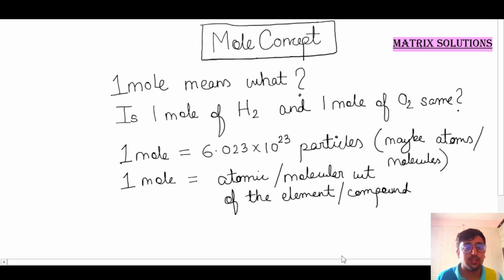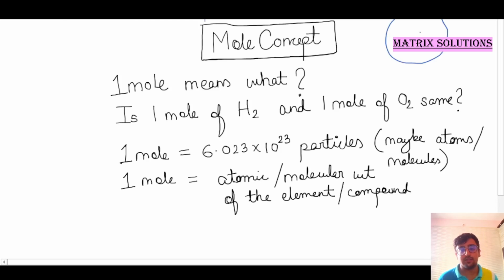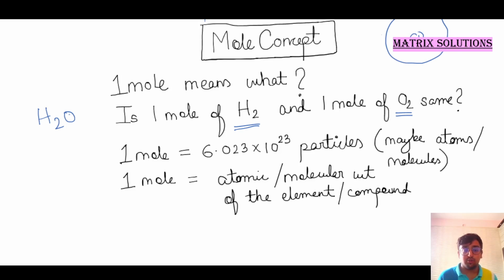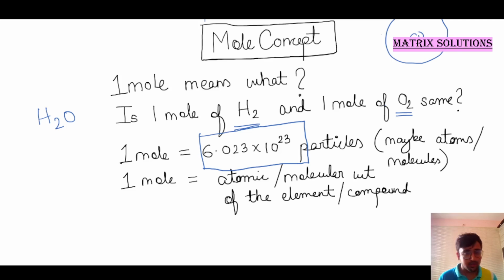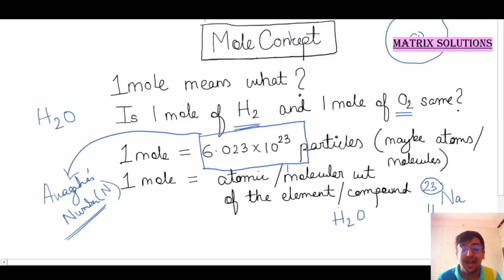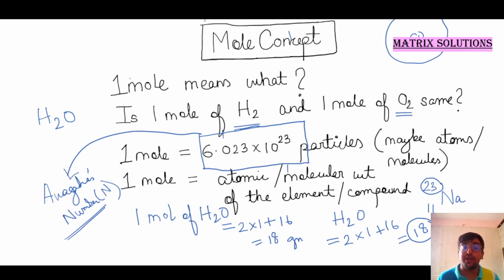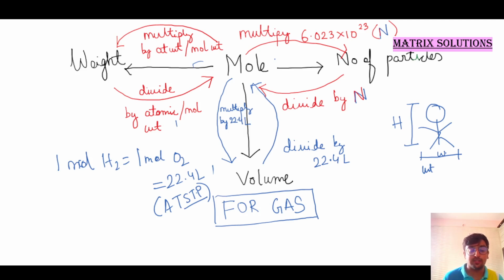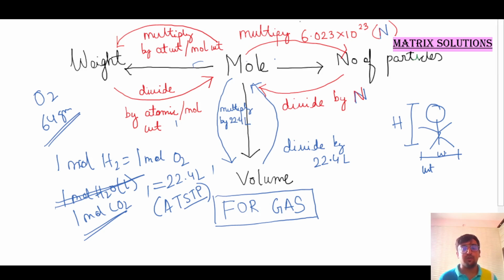Class 9 Chemistry | Lecture 1 | Chapter: Stoichiometry | Anubhab Sir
Chapter Stoichiometry
Lecture 1

In this video series, we will solve each and every problems, by understanding the concepts behind it.

By Anubhab Sir (B.Tech IIEST Shibpur)